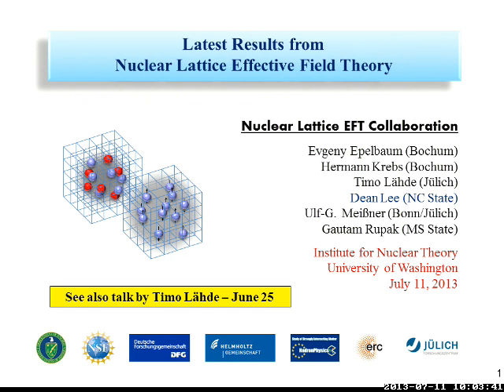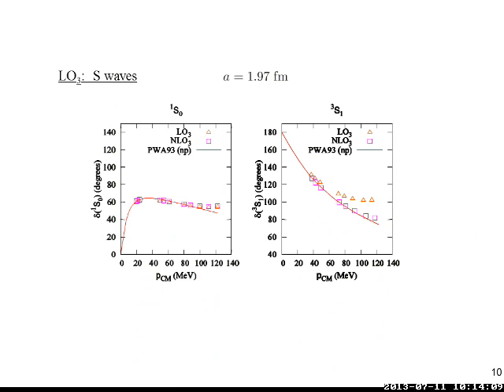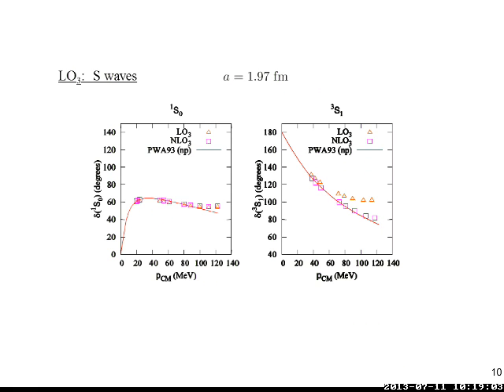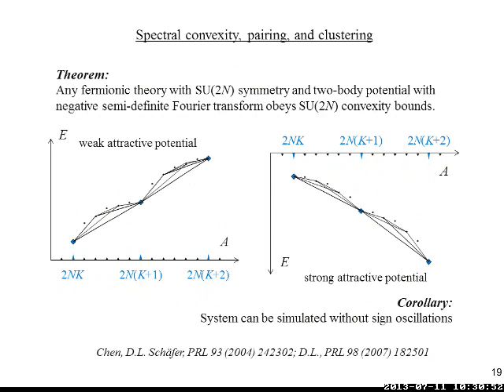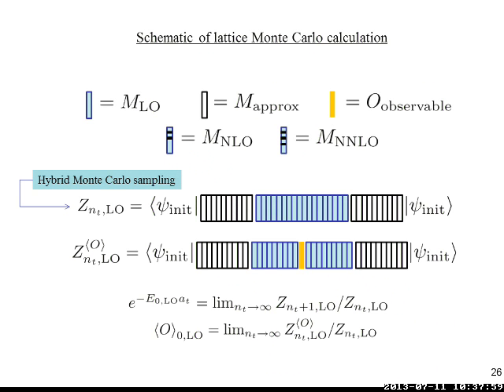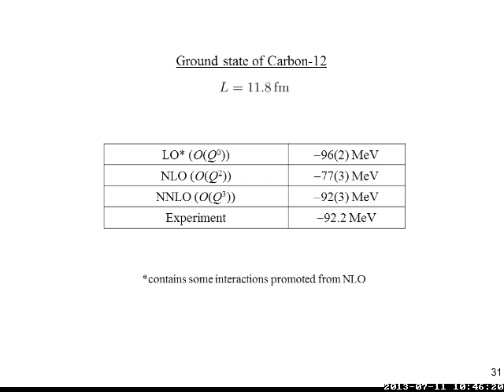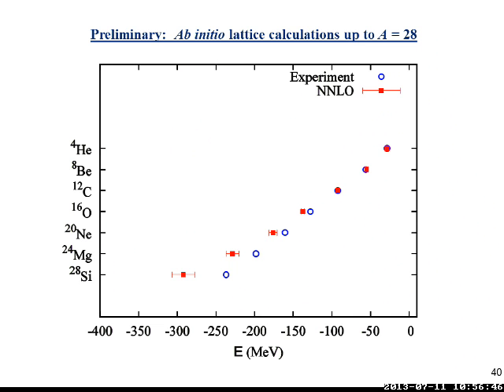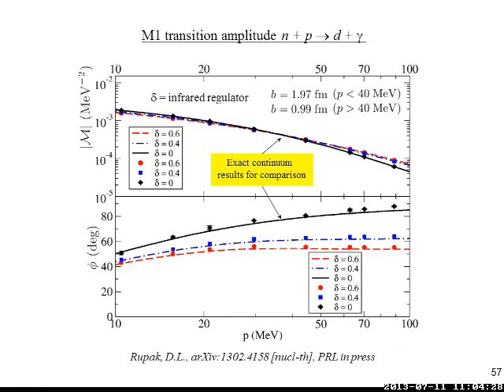INT 13-2a: Dean Lee, Latest Results from Nuclear Lattice Effective Field Theory